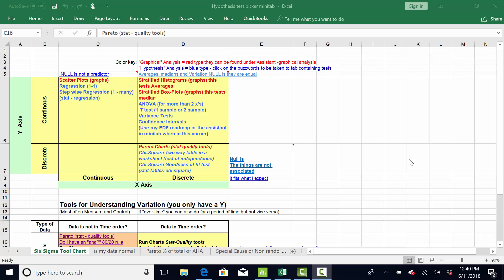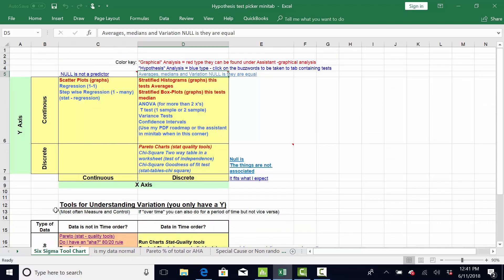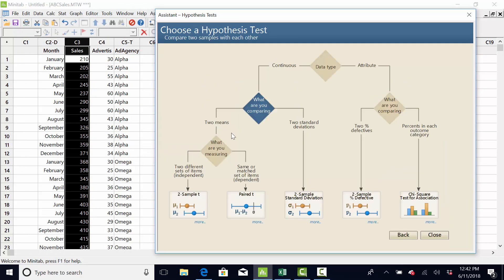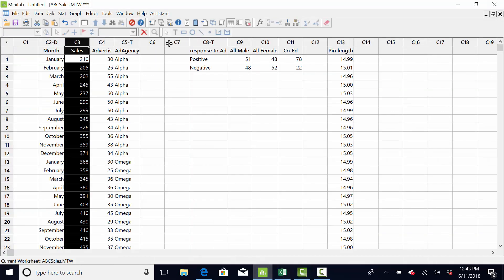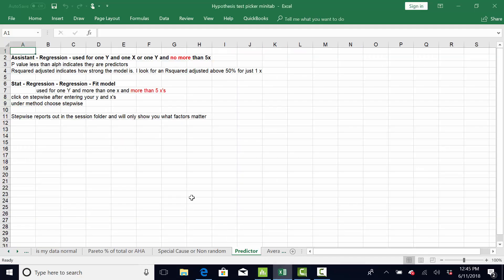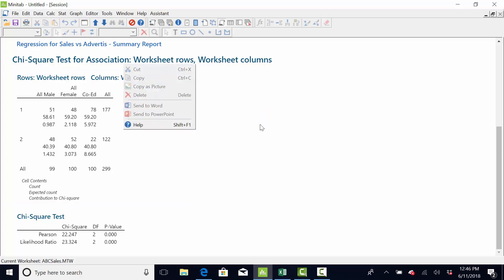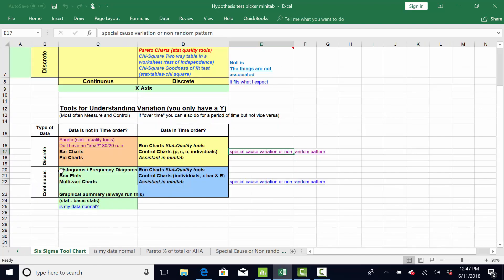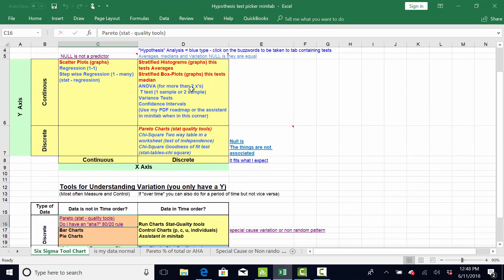minitab roadmap for BB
What slides to Make using Minitab